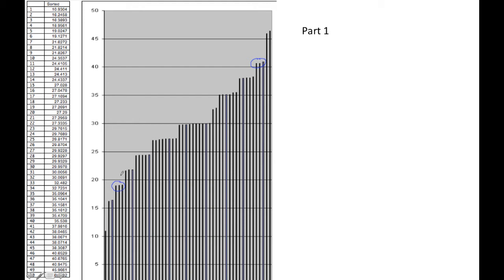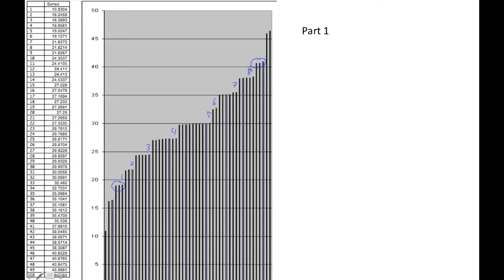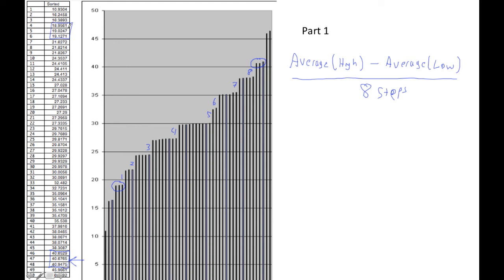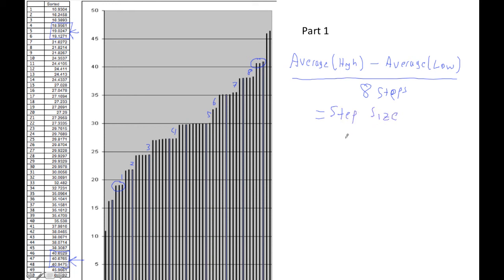HTPIB16 Millikan Prep #1 Finding Step Size